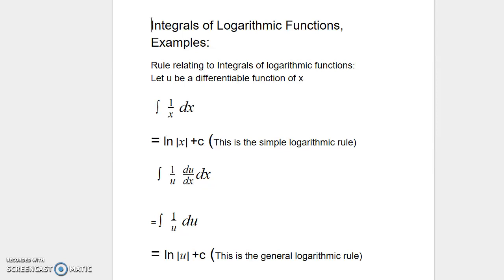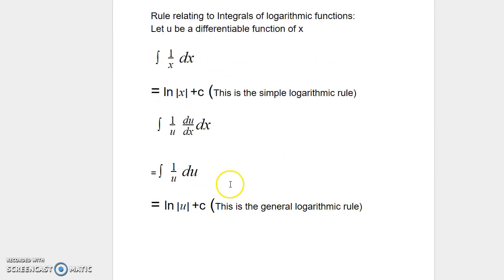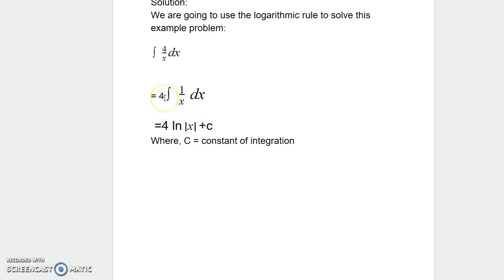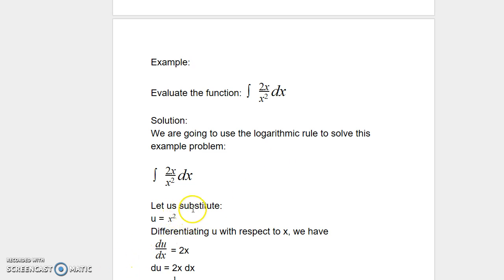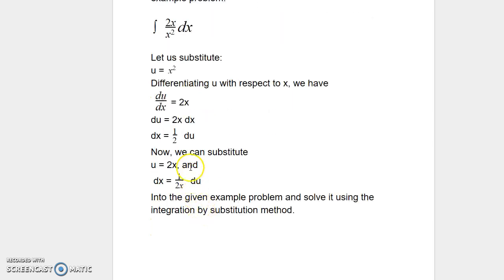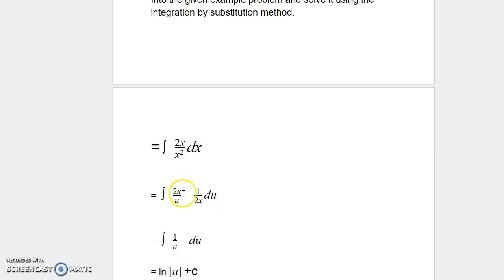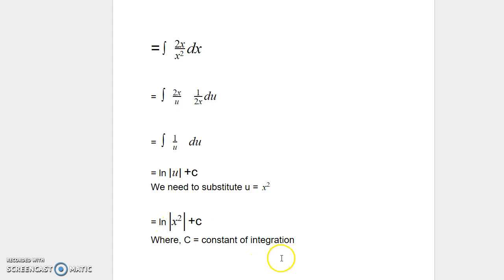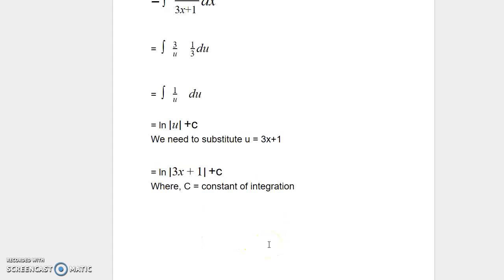Integral of Logarithmic Functions-Example-1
In this video presentation we are explaining the rule related to integral of logarithmic functions and solve example problems.